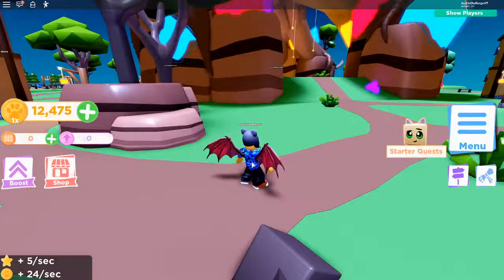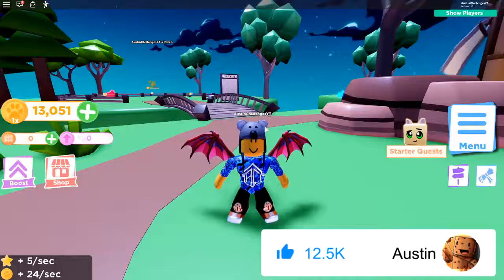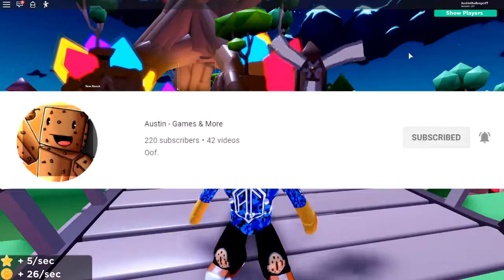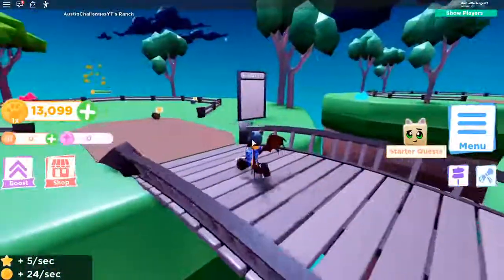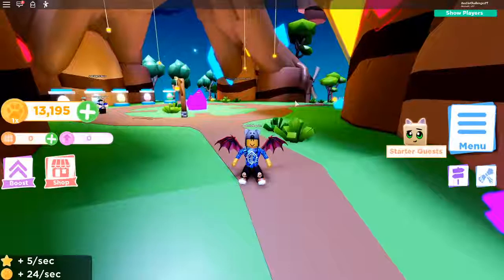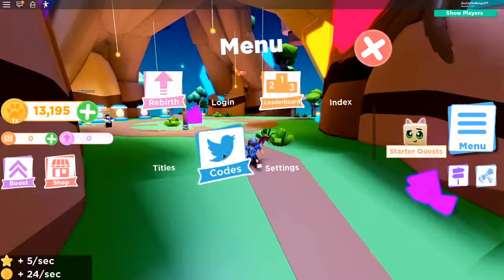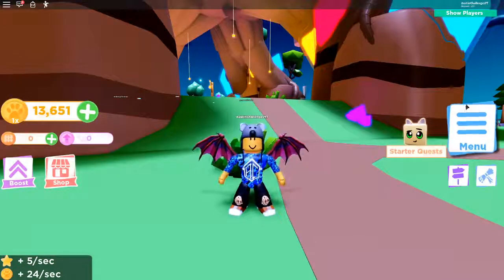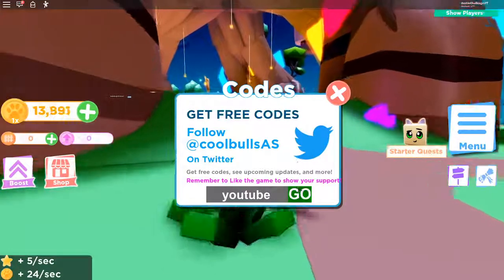PET RANCH SIMULATOR 2 CODES | Roblox Codes